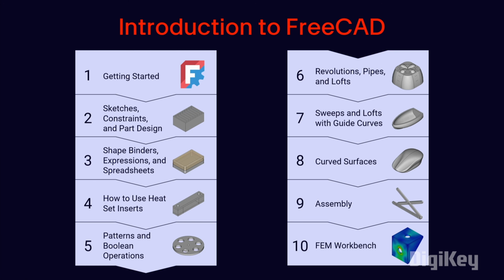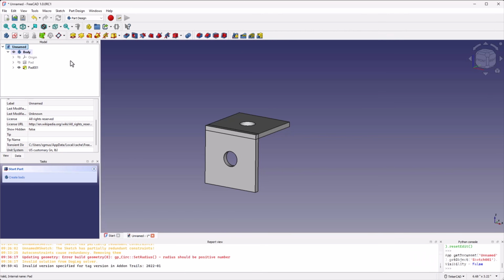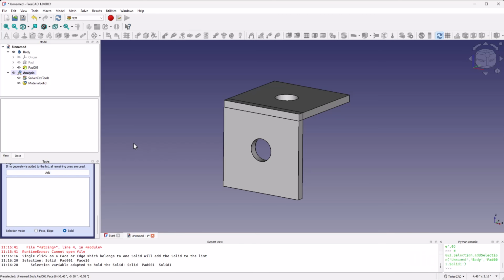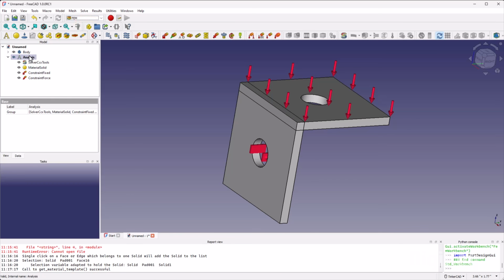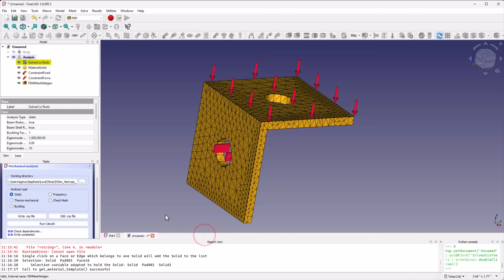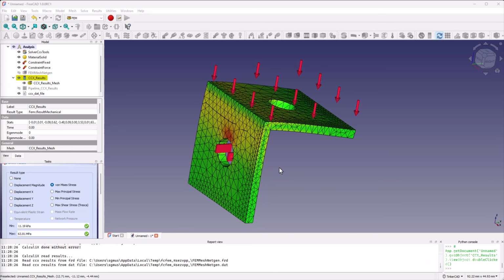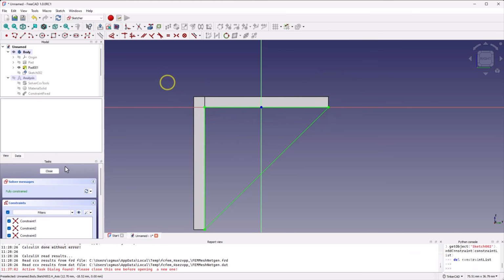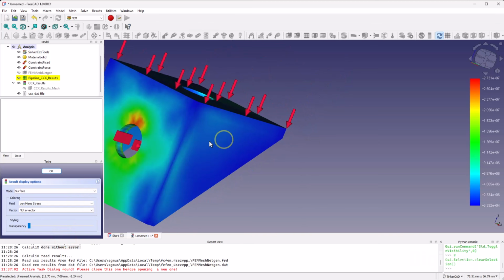Introduction to FreeCAD Part 10: Finite Element Method (FEM) WorkBench Tutorial | DigiKey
Welcome to the final episode of our FreeCAD tutorial series! We delve into the powerful world of the Finite Element Method (FEM) and show you how to perform Finite Element Analysis (FEA) using FreeCAD's FEM Workbench to predict the behavior of your designs under various loads and stresses.

This is the tenth and final episode in our Introduction to FreeCAD series. You can find the FreeCAD files used in this tutorial in this GitHub repository

We'll start by introducing the concept of FEM and how it's used in engineering to simulate and analyze the structural integrity of components. You'll learn how to create a 3D model of a simple bracket in the Part Design workbench, which we'll use as our test subject for the analysis. We'll guide you through assigning material properties—specifically, how to set up PLA plastic for 3D-printed parts—and explain why material selection is crucial for accurate simulations.

Next, we'll dive into setting up the simulation by applying constraints and loads to our model. You'll see how to fix certain faces to mimic real-world anchoring and how to apply forces that replicate operational stresses. We’ll show you how to generate a mesh and discuss the importance of mesh quality and element size for accurate results.

Once the setup is complete, we'll run the simulation using the CalculiX solver that's built into FreeCAD. We'll walk you through interpreting the results, focusing on displacement and the von Mises stress analysis to identify potential failure points. We'll also discuss the limitations of the von Mises stress, emphasizing that it's most accurate for ductile, isotropic materials and highlighting the caveats when dealing with brittle or anisotropic materials like 3D printed parts.

Finally, we'll demonstrate how to improve your design based on the simulation results. You'll learn how adding reinforcements or changing the geometry can significantly reduce stress concentrations and deformation, leading to a more robust and reliable component.

By the end of this tutorial, you'll have a solid understanding of how to use FreeCAD's FEM Workbench to enhance your mechanical designs, optimize material usage, and predict potential issues before manufacturing or 3D printing. Whether you're a hobbyist, student, or professional engineer, mastering FEA in FreeCAD is a valuable skill that can elevate your projects to the next level.

00:00 Intro
02:03 Design Bracket Model
04:32 FEM Workbench Overview
06:44 Assign Material
08:06 Add Constraints
09:50 Create Mesh
13:22 Run Solver
14:54 Analyze Results
19:40 Strengthen Bracket Model
21:07 Rerun Solver on Enhanced Model
22:02 View Results on Enhanced Model
24:07 MIL-HDBK-5
24:36 Getting Additional Help With FreeCAD
25:23 Conclusion